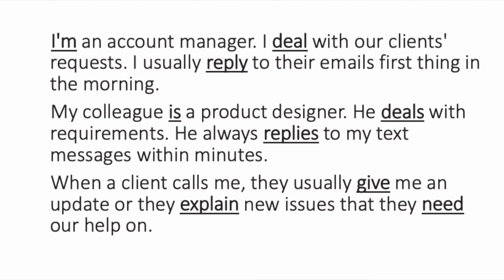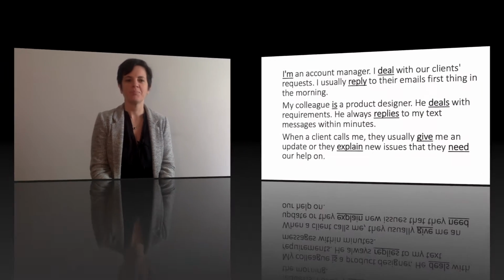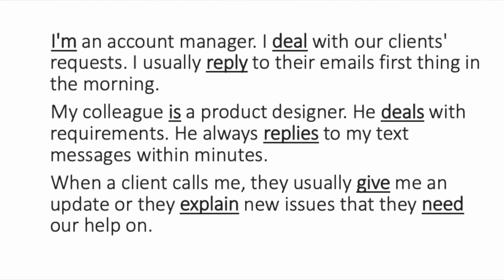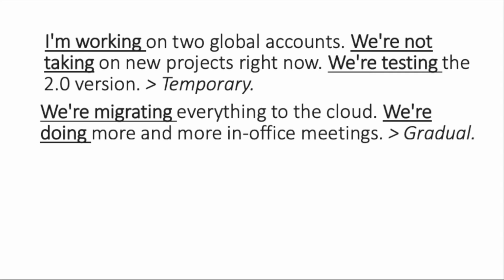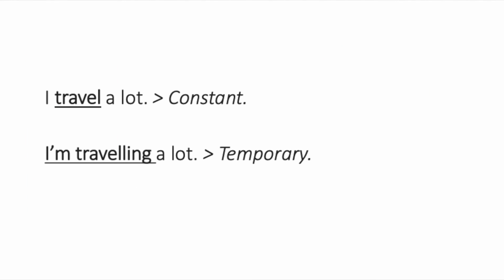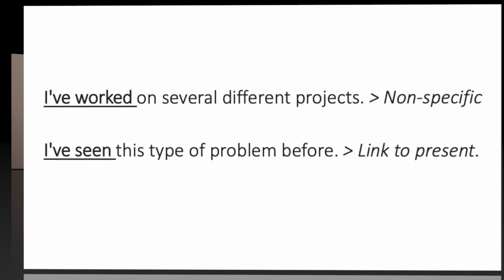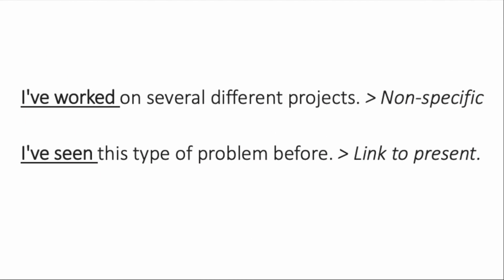Interview Language Tips - Tenses: Part 1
Our advice for interviews is always: Keep the grammar simple. Now is NOT the time to introduce complex grammar to your life!  Here's a refresher.

All the downloads we mention in this course are available here

100% for free! All we ask is likes, subscriptions, comments etc as we continue to build our courses.

If this link doesn't work - it's because we ran out of promotion vouchers. Just ask - I will send you another!!